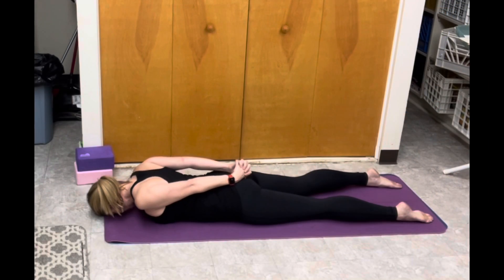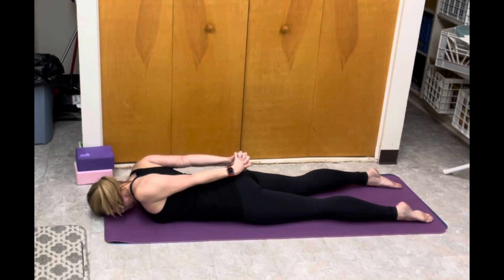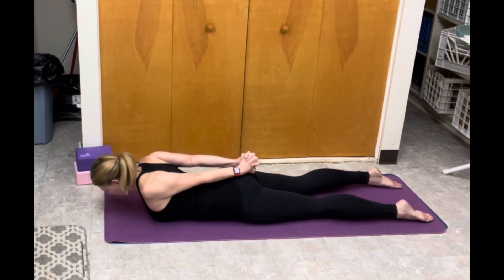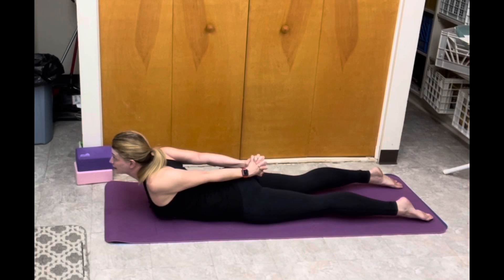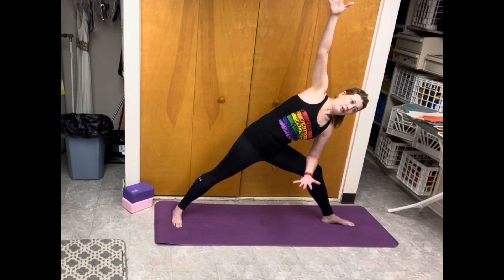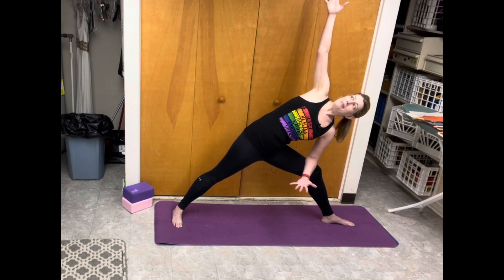300 hour YTT with Matt Giordano and mentor Rebecca Doring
PTL Phrase Video Submission